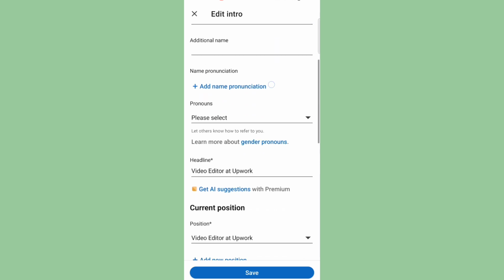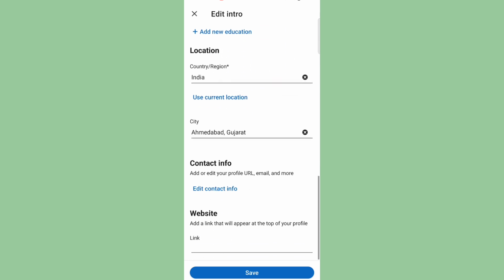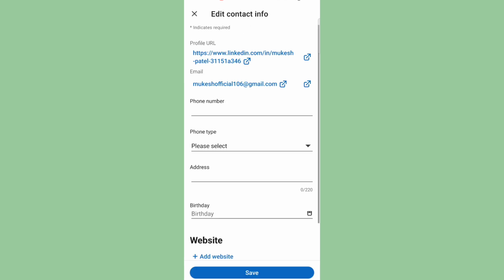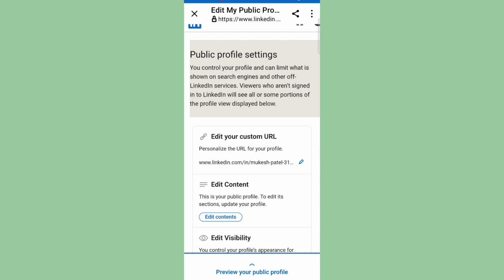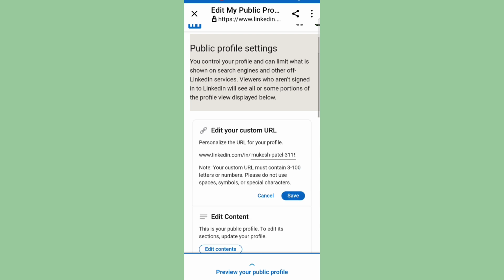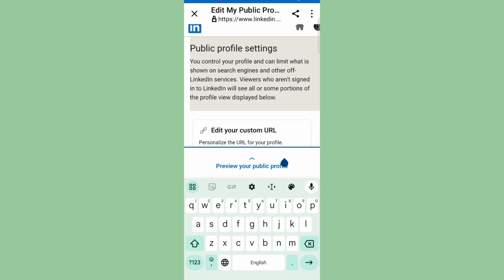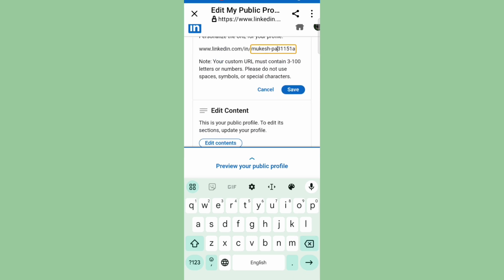How to Change Linkdin Profile URL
SEO Description:
Learn how to change your LinkedIn profile URL with this simple step-by-step guide. Customize your LinkedIn URL to make it professional and easy to share.